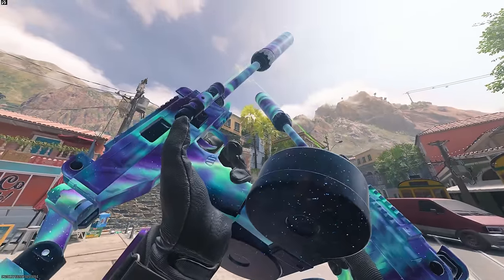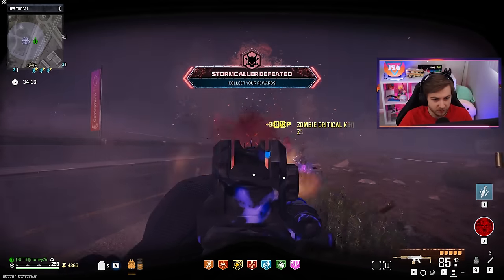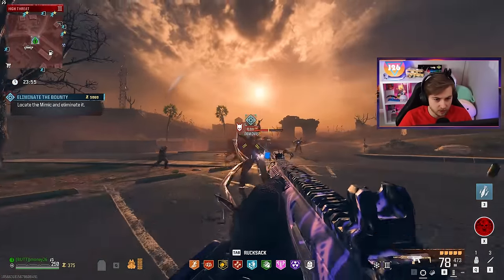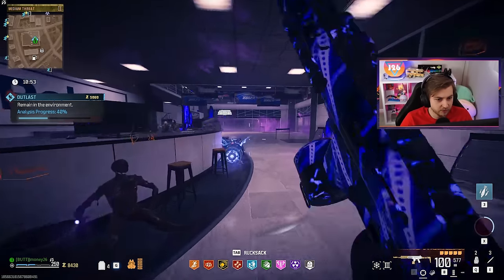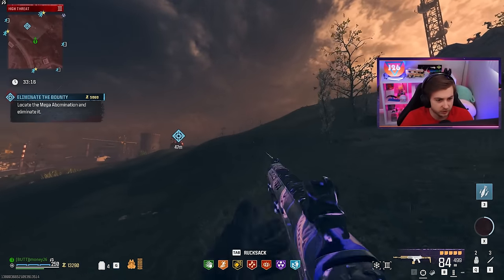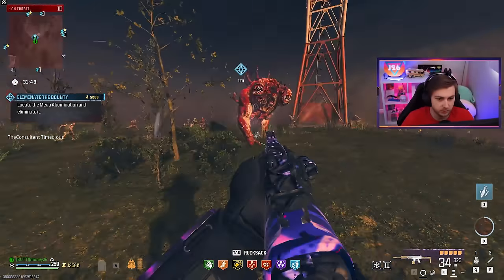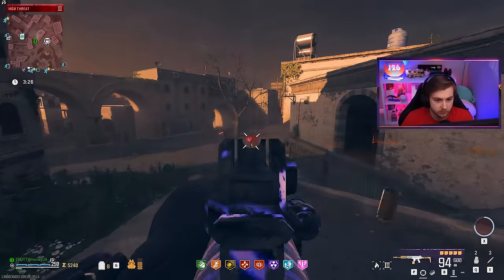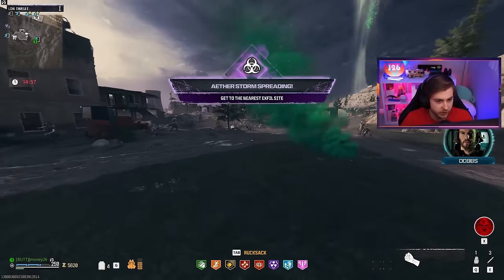The HRM-9 is Actually Really Good... (Modern Warfare 3 Zombies)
We take the New HRM 9 SMG into Zombies and test it against the Stormcaller, Mega Abominations, and all 3 Tiers of Zombies.
✅LINKS✅
👕MERCH 👕

Main Monitor
2nd Monitor
Monitor Stand